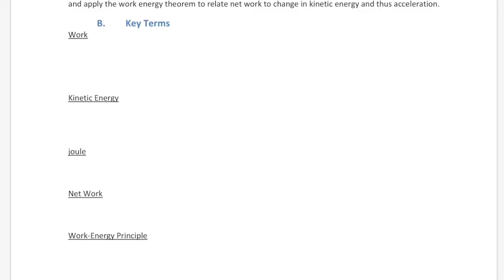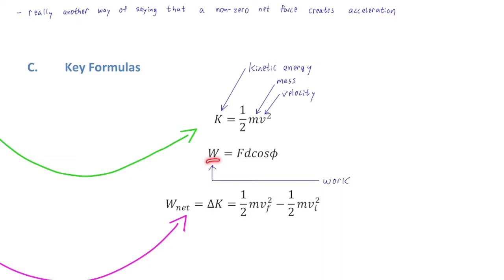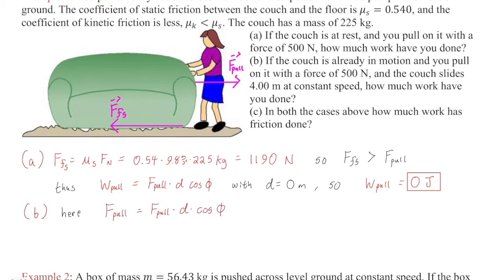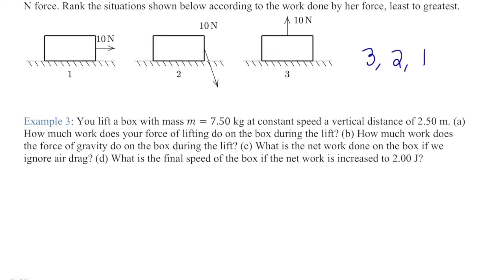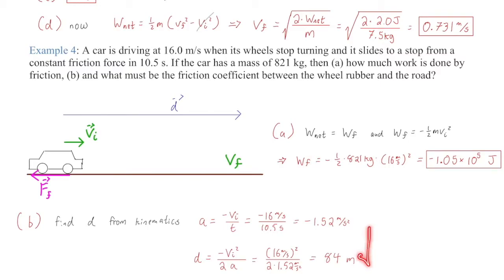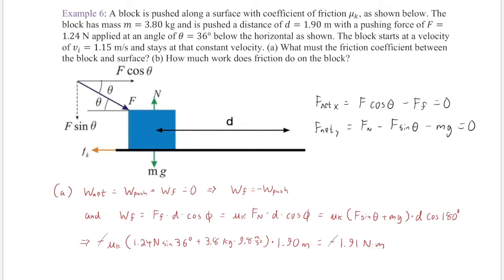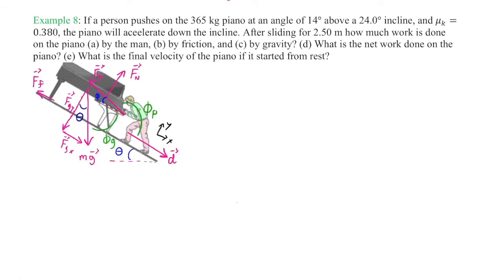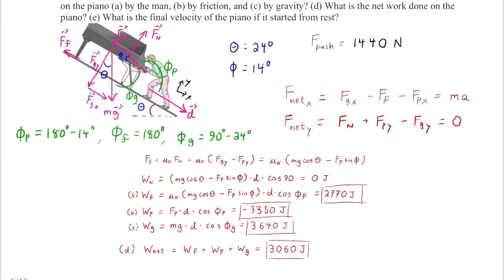Work and Kinetic Energy